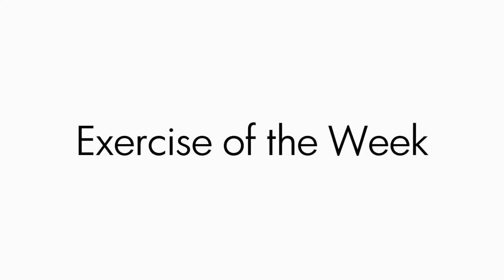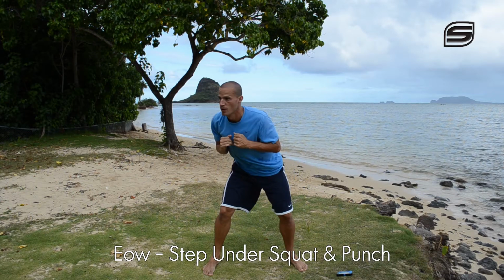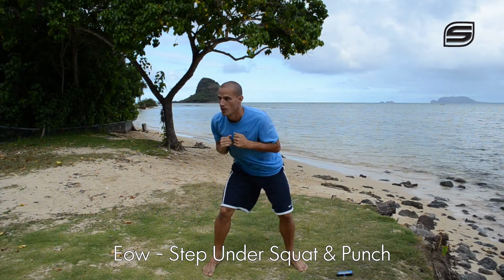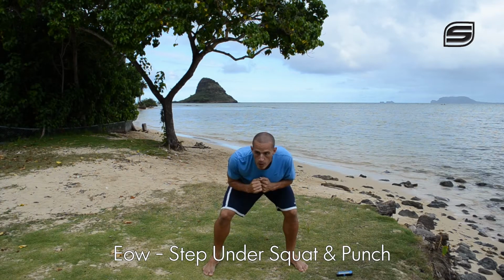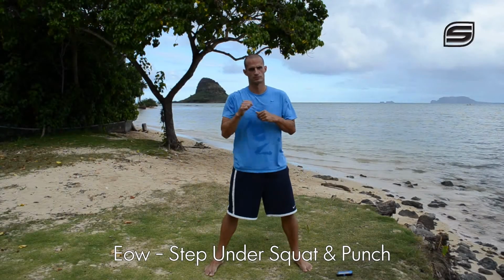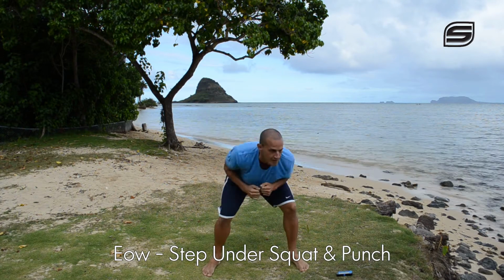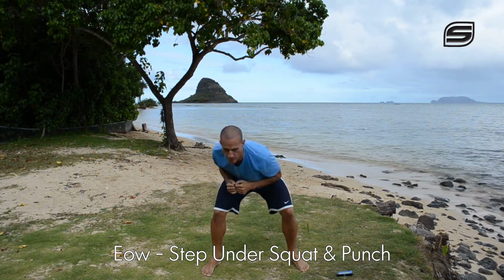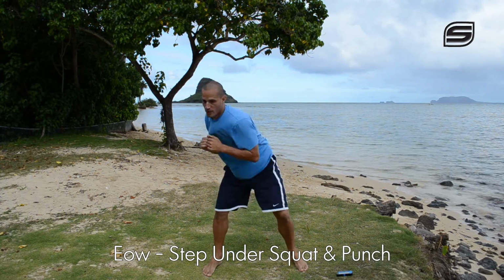Step Under Squat & Punch - Exercise of the Week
Lots going on here!  Try this killer boxing-oriented move to burn a ton of calories!